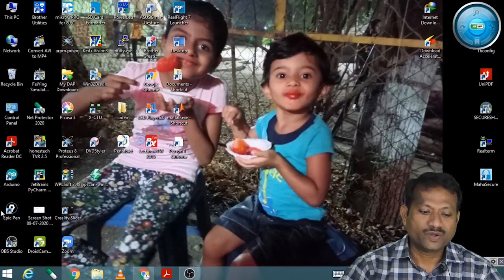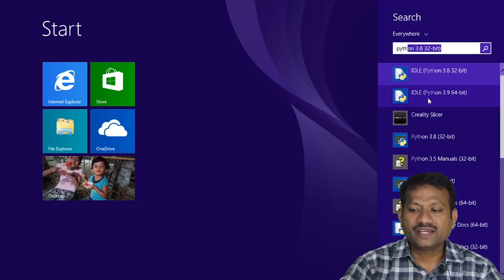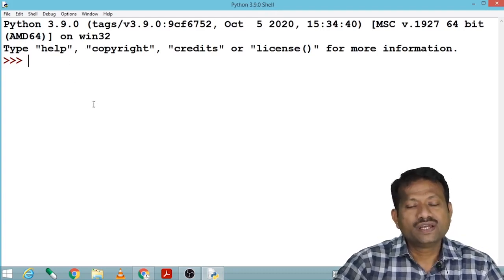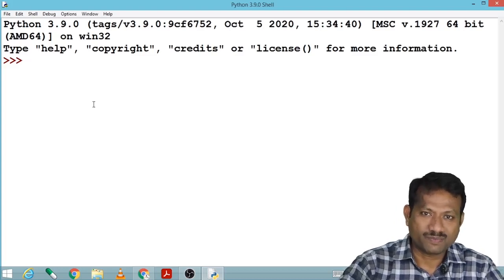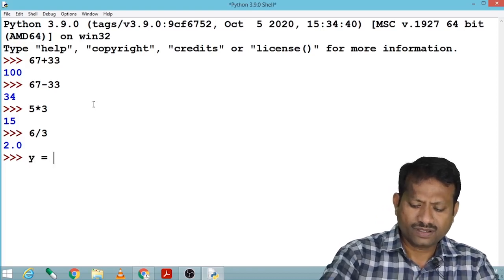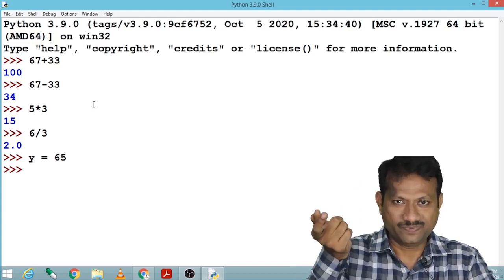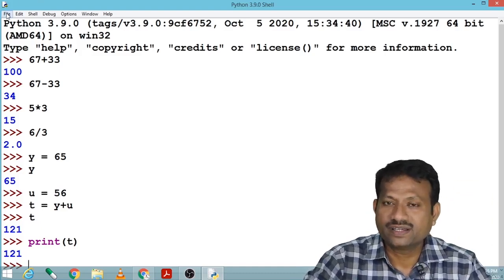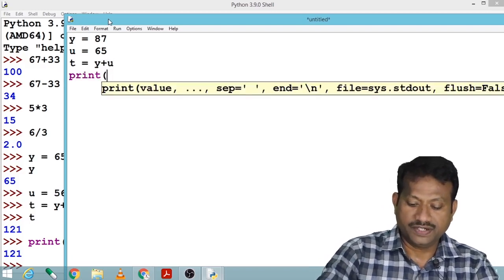Python Variables & Basics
In this video what is python variables and what is difference between python variable with other programming language variable is explained. Single command line execution shell and complete script file execution is explained with the help of addition program example.